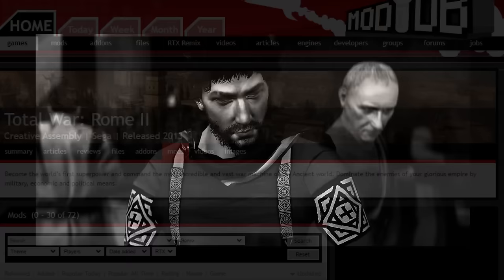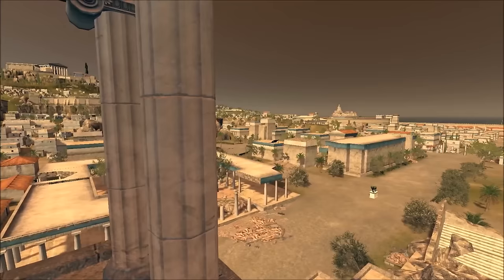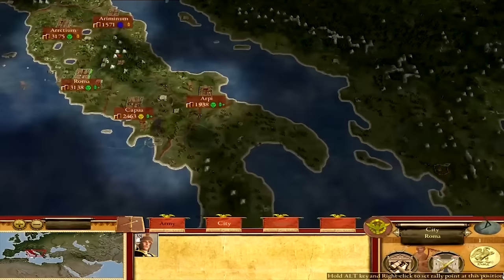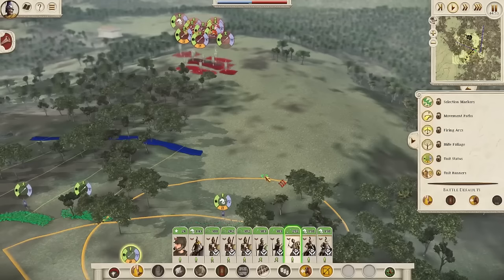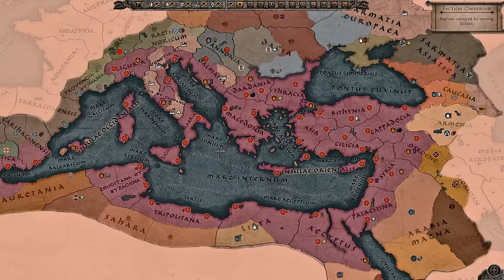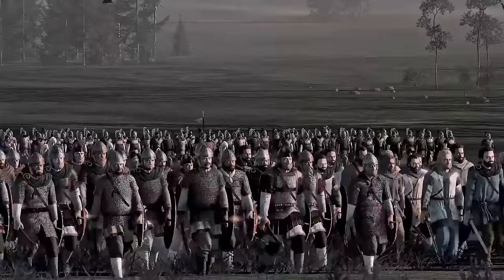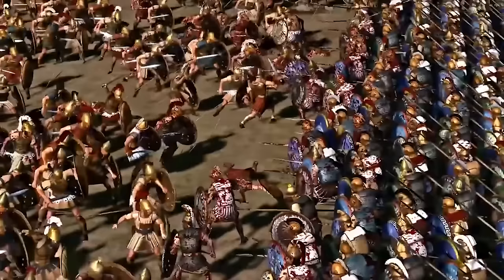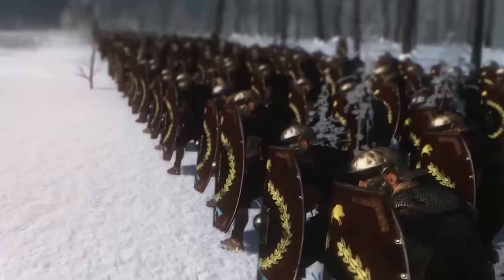5 INSANE MODS: Playing As Rome In Total War Has NEVER BEEN BETTER!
Alright so we all know that playing as Rome in Total War is some of the most fun you can have with the series whether it’s the Julii, Brutii or Scipii in original Rome or Rome Remastered, any one of the eras of Rome in Rome 2 Total War and it’s DLC campaigns or in Total War Attila with the challenging but immensely rewarding Western or Eastern Roman Empires. Rome is just one of those civilizations that will always be worth booting up for a campaign.

Today I want to go through my Top 5 mods for Roman gameplay in Total War these for me are the absolute best that the series has to offer, with fun engaging mechanics, historical immersion, improvements to core gameplay and more. By the end of this video I guarantee you’ll have found yourself a mod you need to try next to conquer the World as Rome.

I really hope you enjoyed this video and/or found it informative!